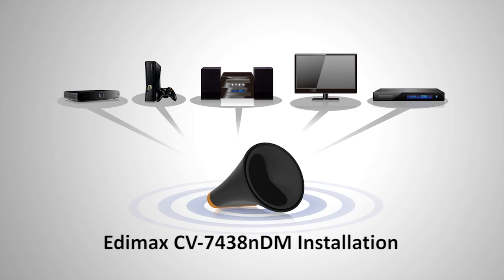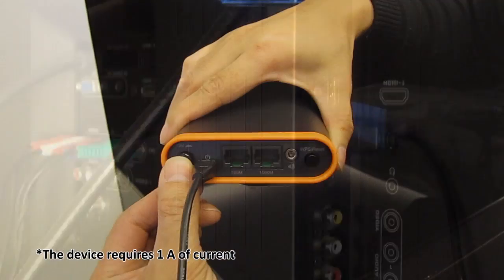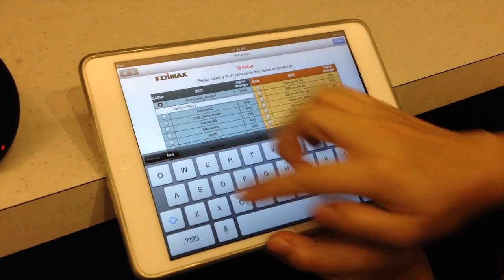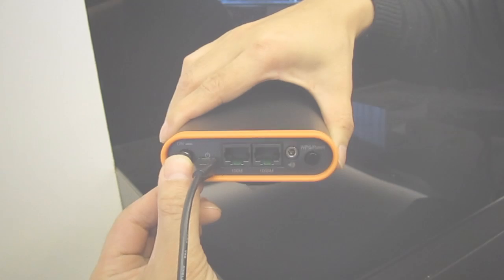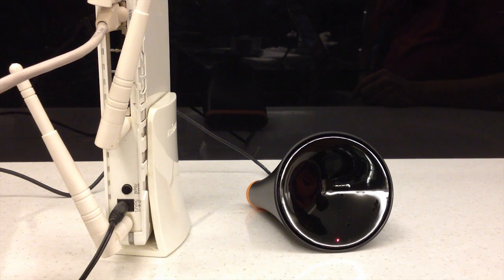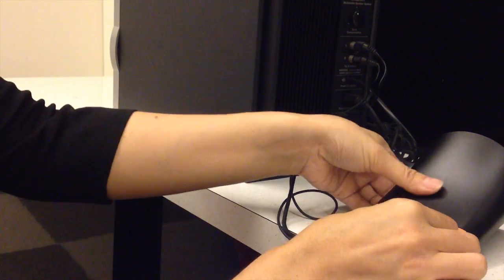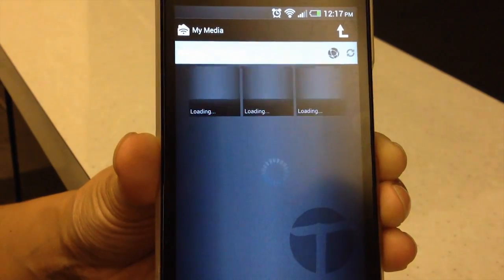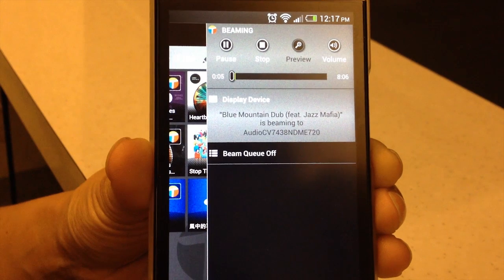Edimax CV-7438nDM Setup Video - Dual-Band Wi-Fi Bridge for Smart TV, Gaming & Music Streaming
Setup tutorial video for CV-7438nDM, Edimax Dual-Band Wi-Fi Bridge for Smart TV, Blu-ray, Gaming & Music Streaming.

Do you have any wired-only devices such as Smart TVs or Blu-ray players that required running Ethernet cables around your home? We will show you how to setup the CV-7438nDM to eliminate annoying cables and gives access to these devices an existing Wi-Fi network.

In addition, the CV-7438nDM is AirPlay-enabled, which is a distinguishing feature from other standard Wi-Fi bridges on the market. Connect the CV-7438nDM to any speakers with a 3.5mm jack for AirPlay-enabled speakers at a fraction of the cost. There's no need for a physical connection between your music player and audio speakers, as would be the case with traditional speakers or iPhone/smartphone speaker docks.